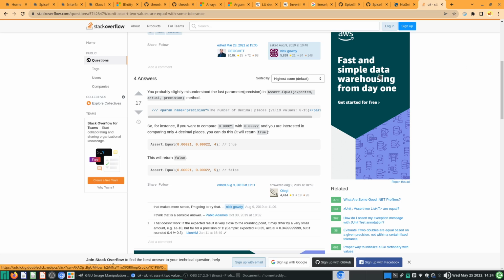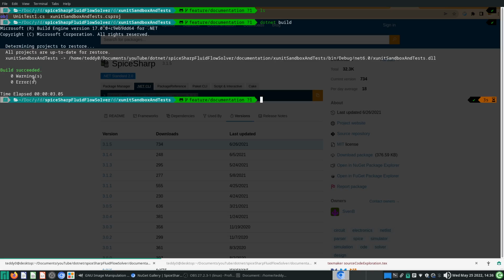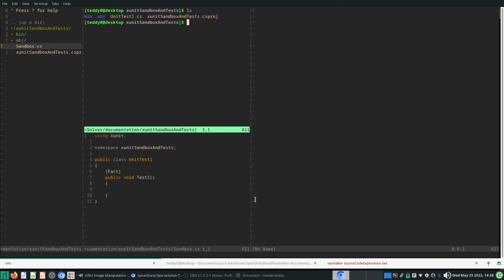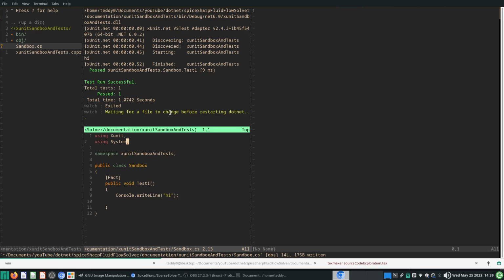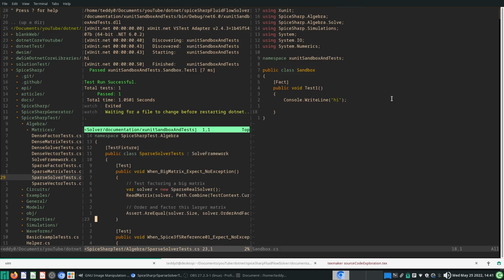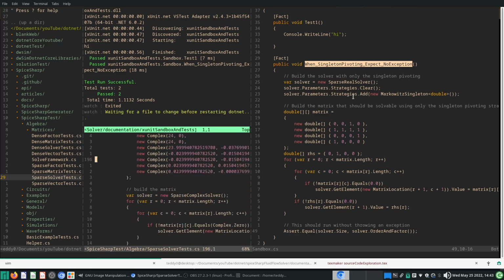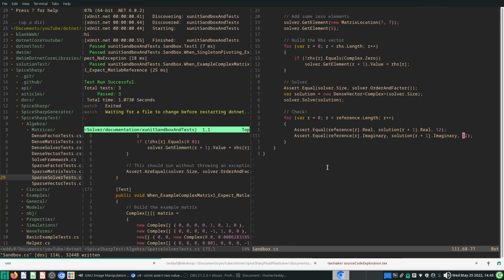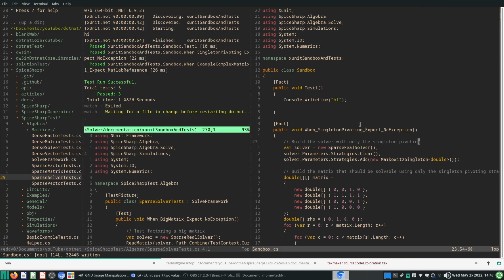spiceSharpFluidFlowSolver 5 - setting up a sandbox in Xunit for matrix tests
dotnet new xunit --output yourFolderName
dotnet add package SpiceSharp --version 3.1.5
dotnet watch test --logger "console;verbosity=detailed"

Useful Links
SpiceSharp

Video Sections
Chapters:
0:00 making a new xunit test for sandboxing purposes
1:19 installing the SpiceSharp nuget package
2:44 Looking at unit tests for examples of how to use spicesharp matrix codes
3:52 my standard setup for vim for testing C# code
6:09 converting spicesharp nunit tests to Xunit
9:54 Assert Equal values with tolerance
12:00 looking through test output
13:00 Conclusion